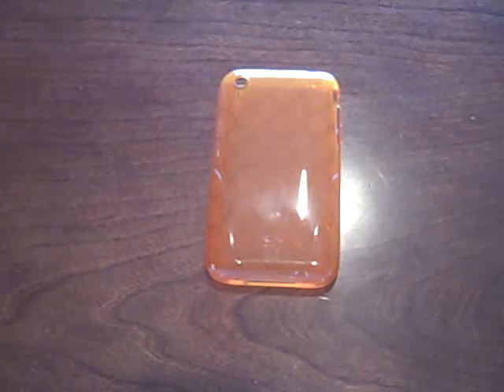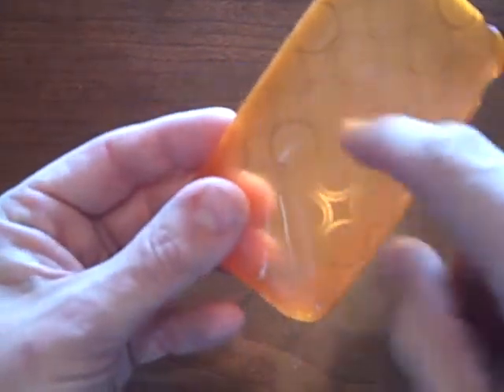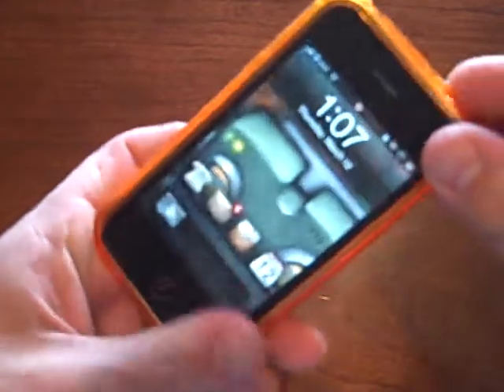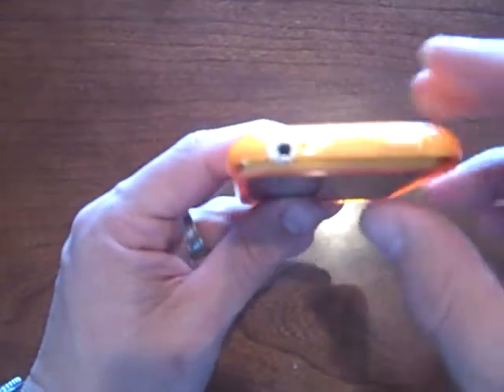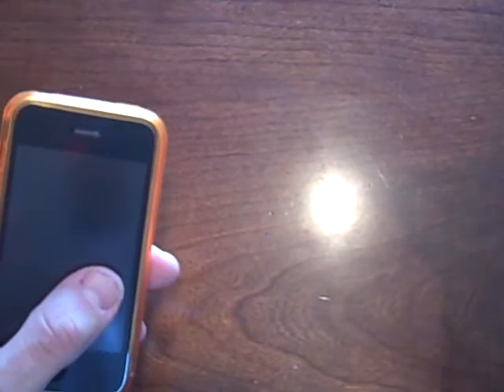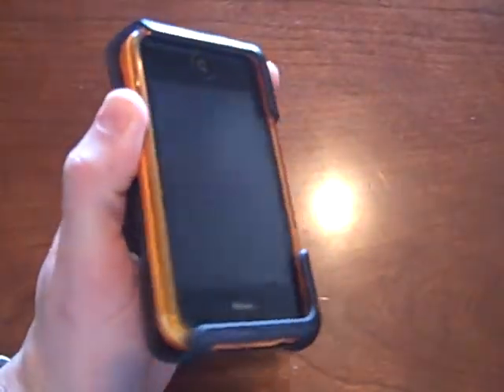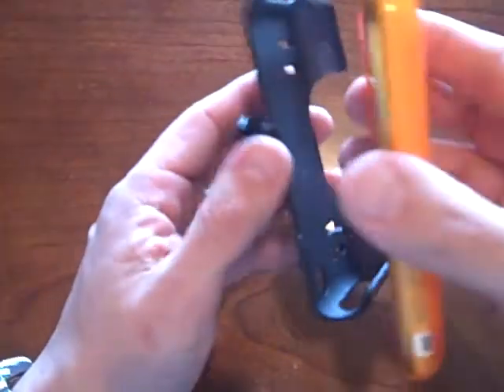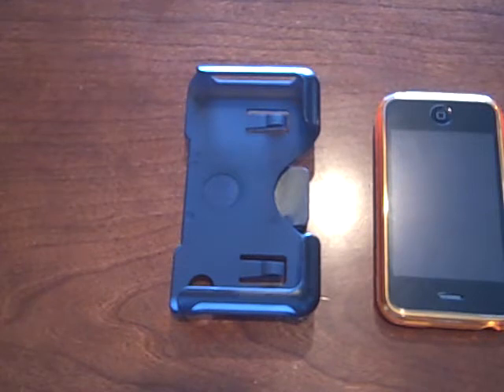iSkin Solo FX